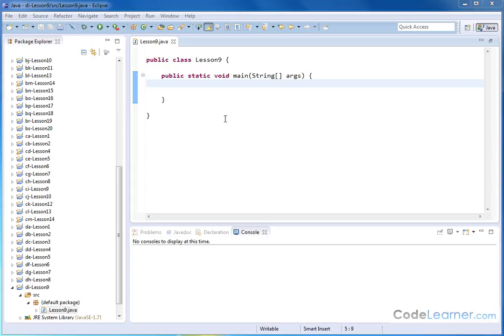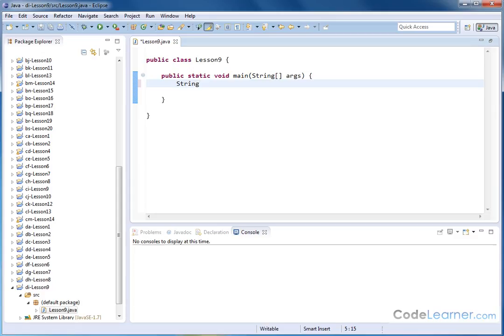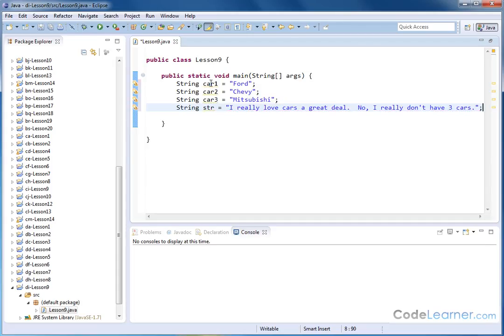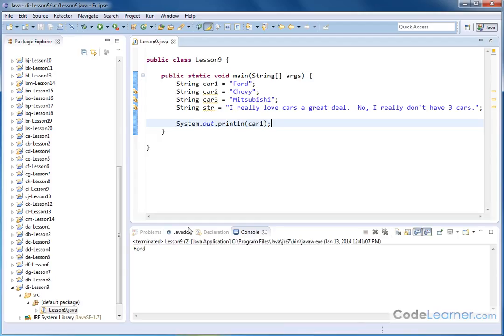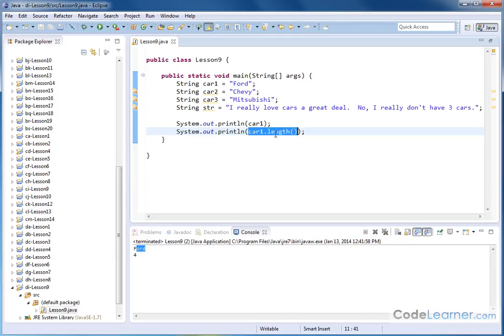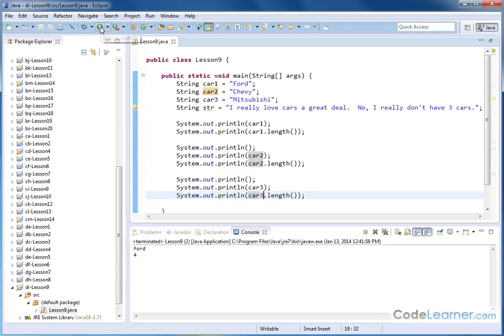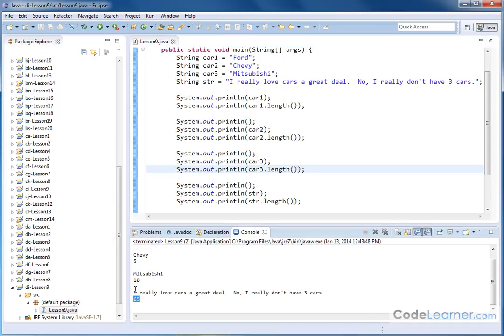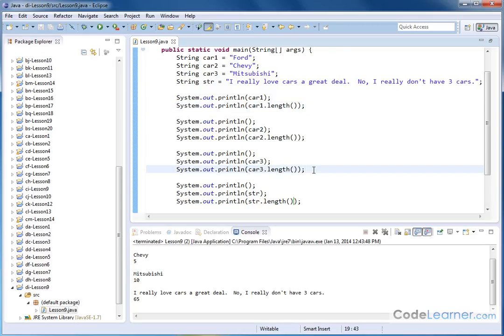Java Tutorial - 09 - Obtaining the Length of a String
Here we learn how to find the length of a string in java.